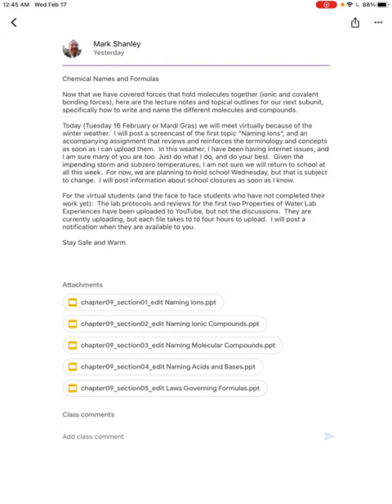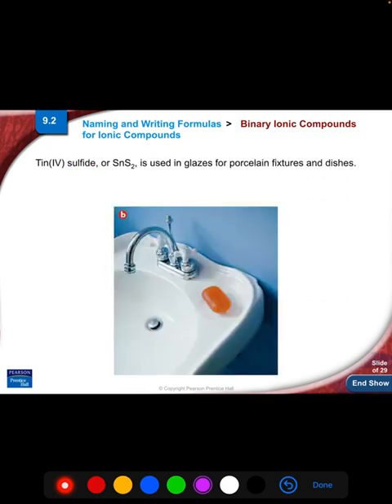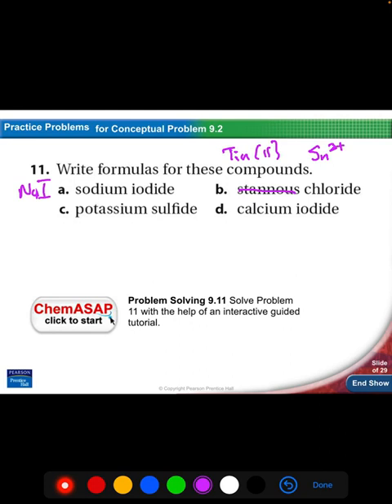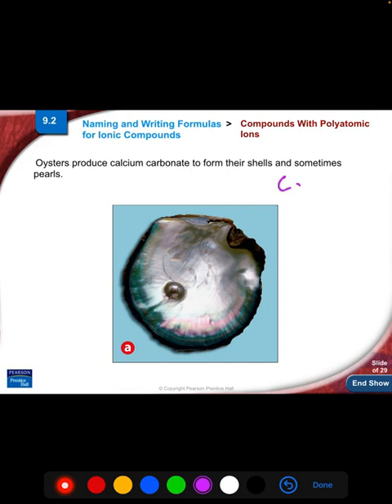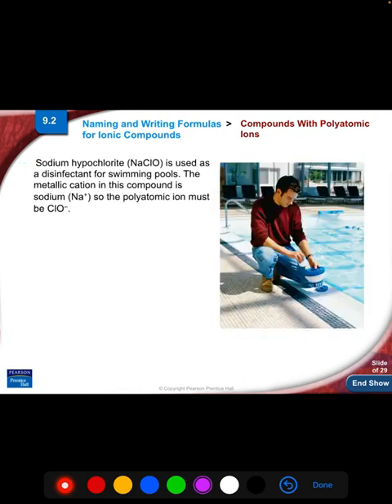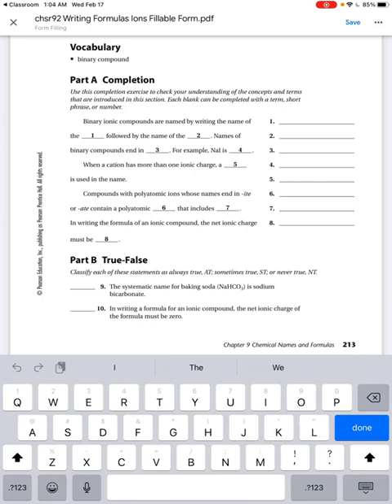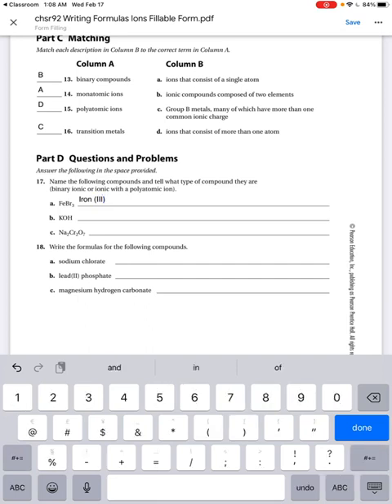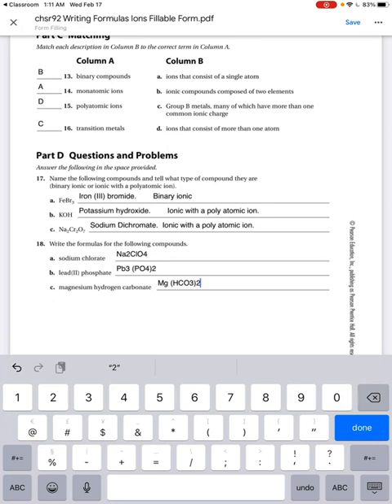Naming and Writing Formulas for Ionic Compounds Lecture and Assignment